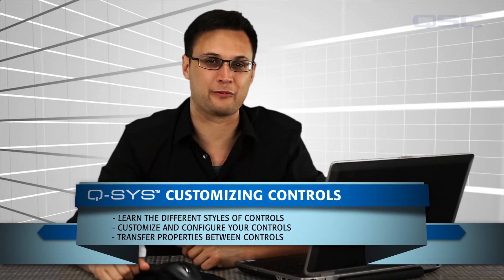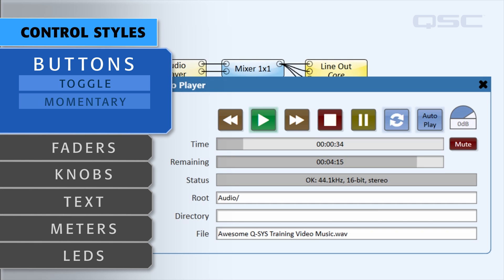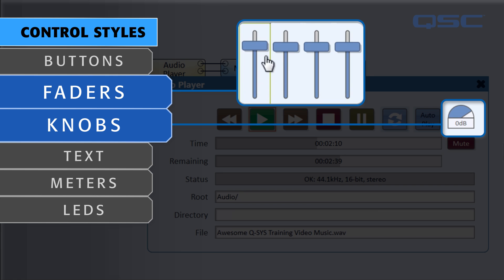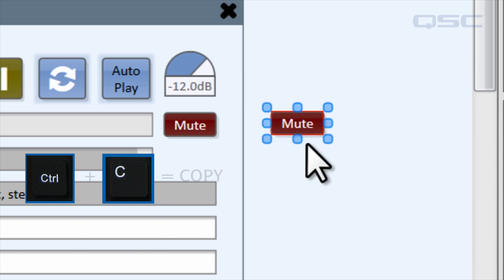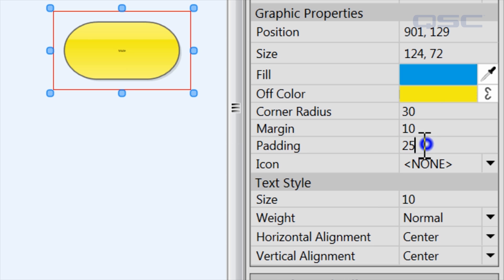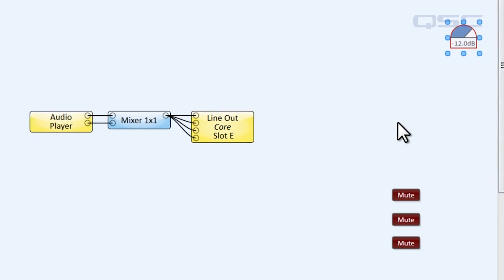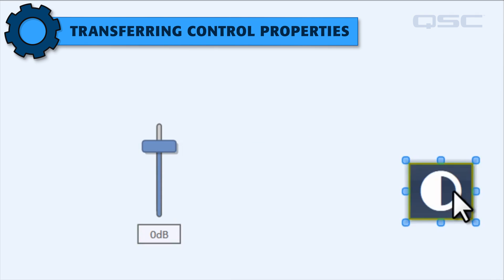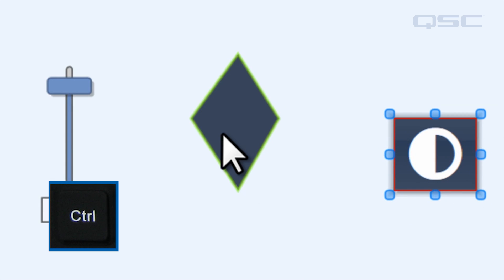Q-SYS Training: Customizing Controls (Control Overview)